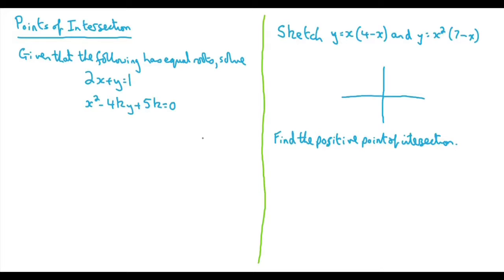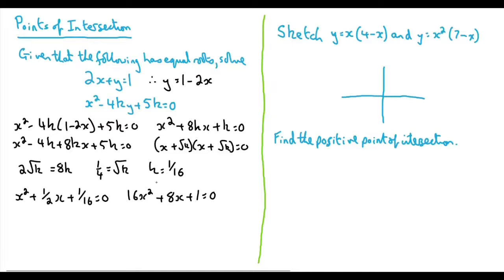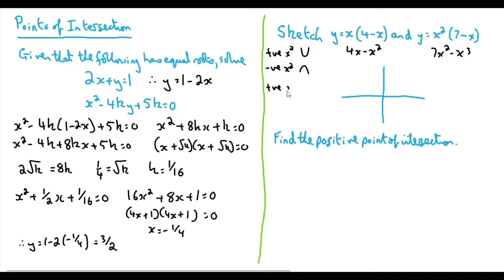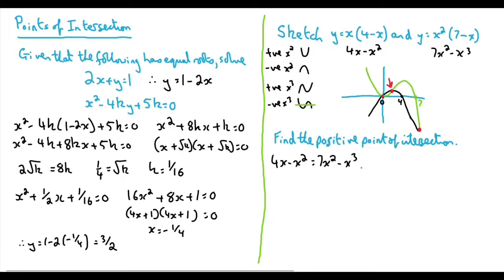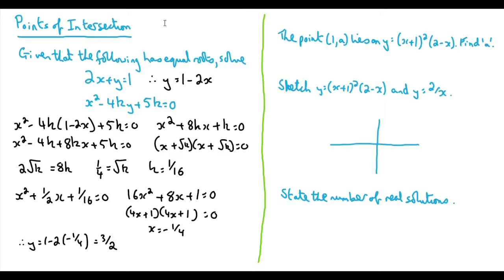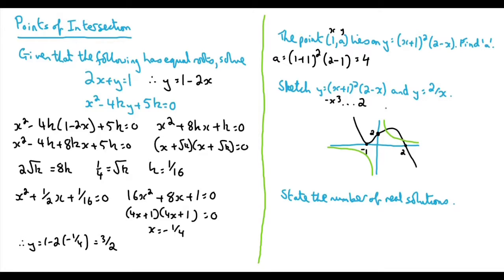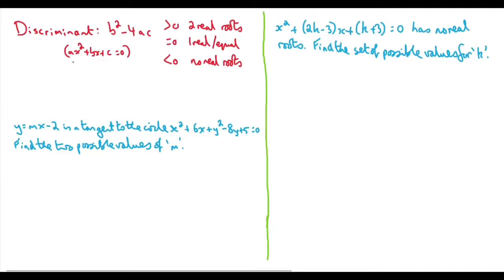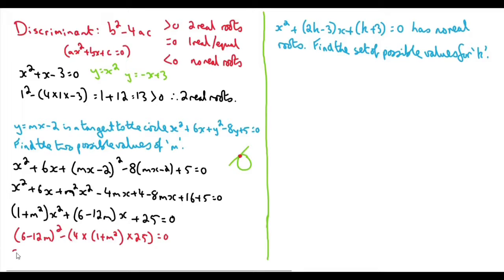POINTS OF INTERSECTION | PURE | A LEVEL MATHS l A-Level Maths AQA Edexcel OCR MEI